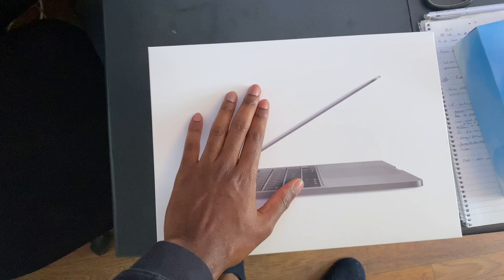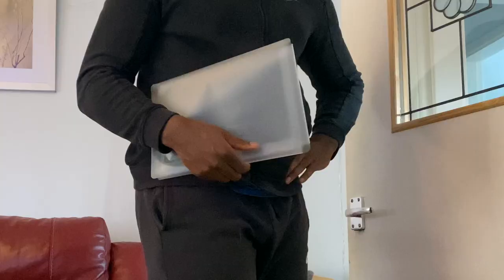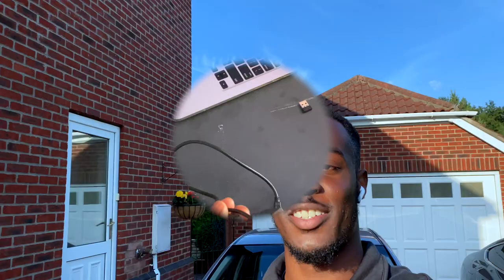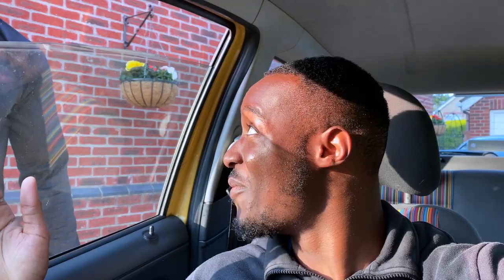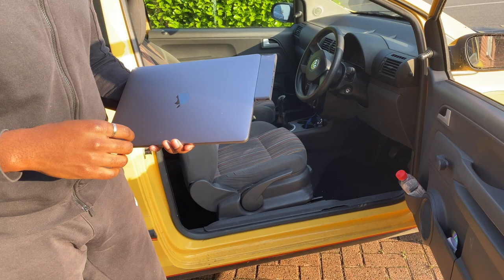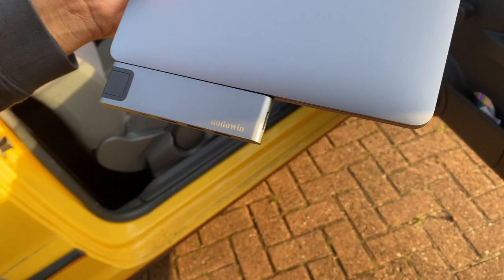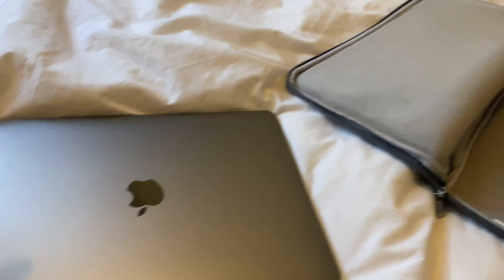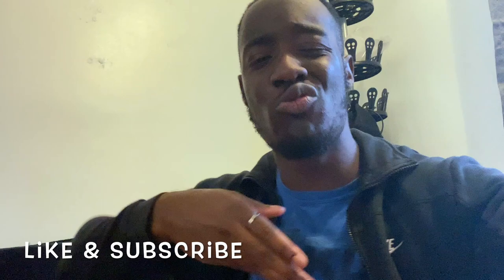MY NEW MACBOOK PRO 2020 13" | Vlog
Welcome to my first ever vlog, capturing how not to unbox a new purchase, dodging being eaten by a wasp (Dragon) and essentially everything learning what not to do when you plan on getting a MacBook upgrade.

SAY HI ON SOCIALS:
Snap:Mrfireonice
 💰 Use Code fsvhncehvr for $50 crypto sign up bonus
BTC: 3GKrWNDQgkME2XEkDSMwV4joKKD38cvK5y
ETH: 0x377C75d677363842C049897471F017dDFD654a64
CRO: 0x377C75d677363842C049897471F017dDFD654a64